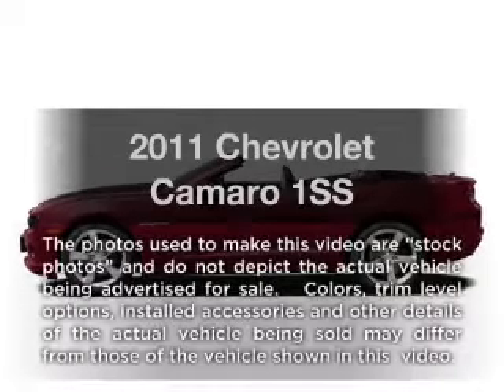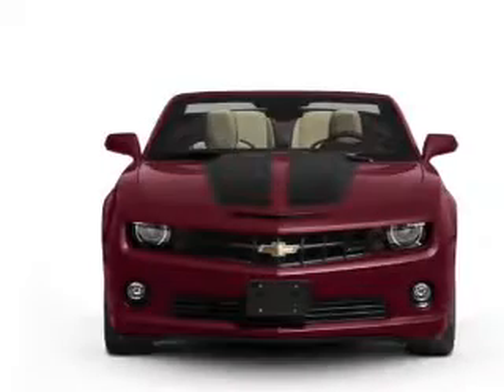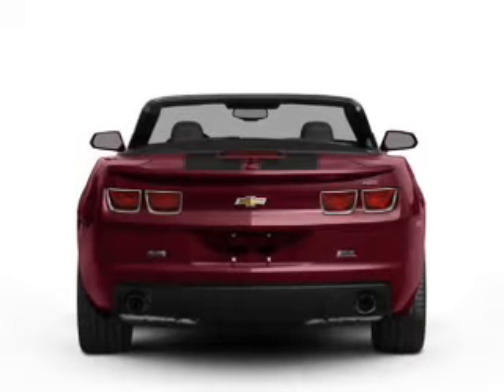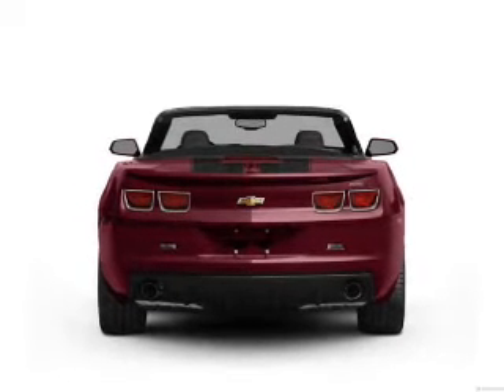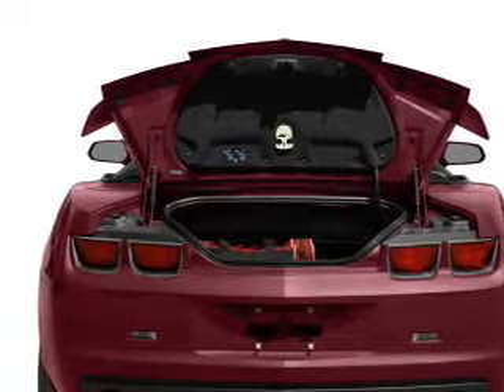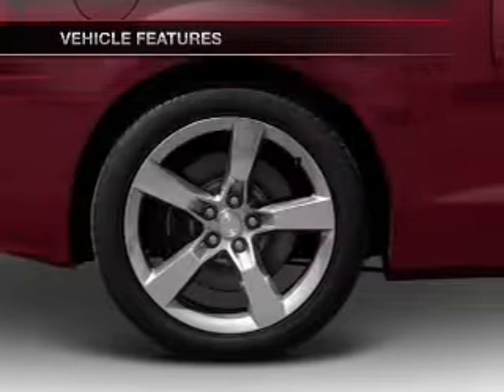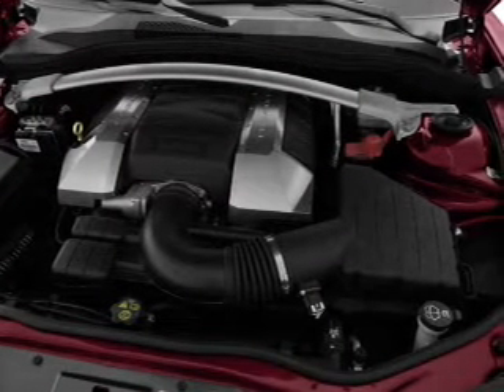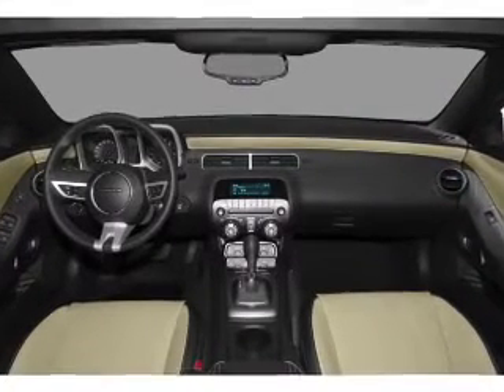2011 Chevrolet Camaro - LAS VEGAS NV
Year: 2011
Make: Chevrolet
Model: Camaro
Trim: 1SS
Engine: 6.2 liter 8 cylinder 16 valve
Transmission: Manual
Color: Victory Red
Mileage: 25
Address:
6800 S. TORREY PINES